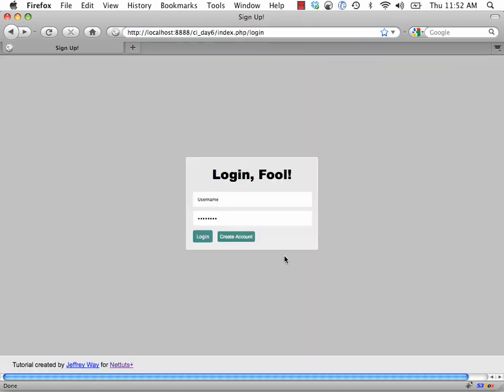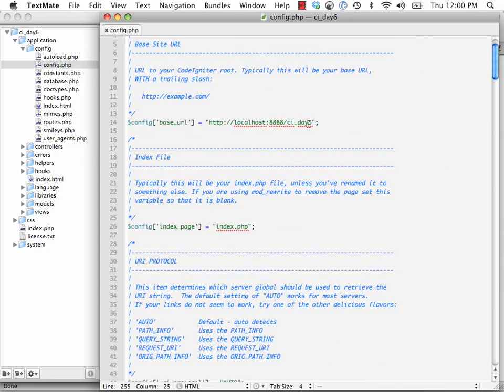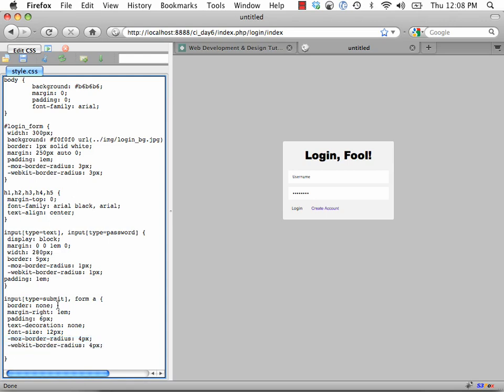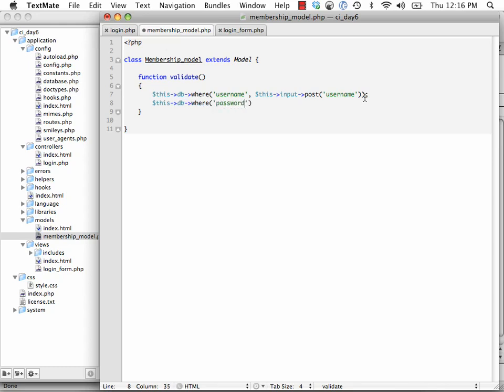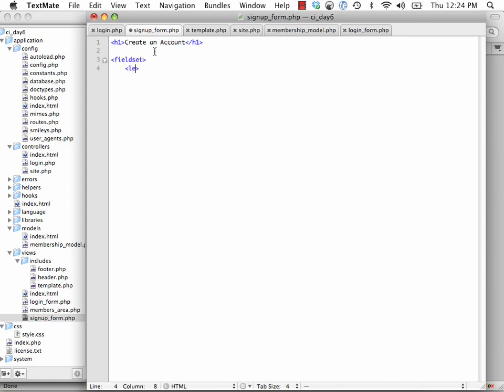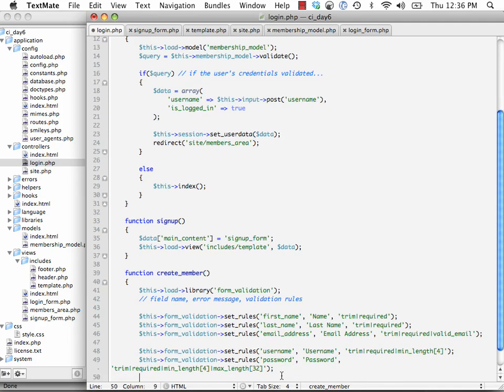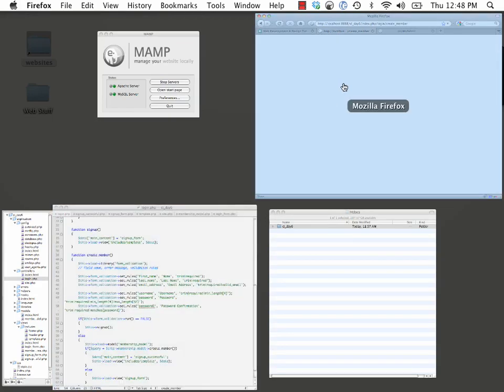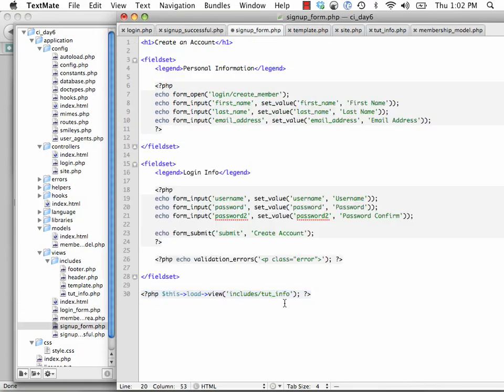Codeigniter Day 6 - Login